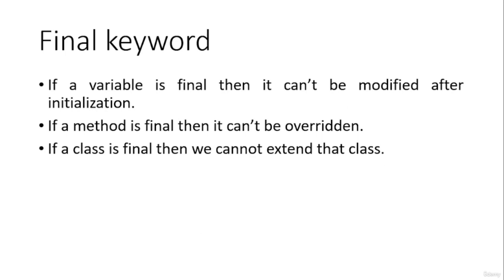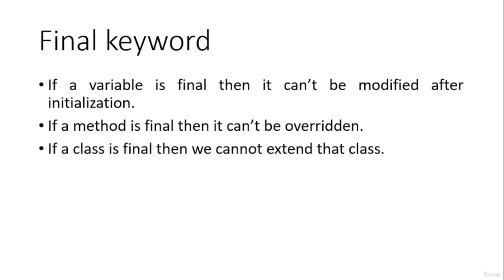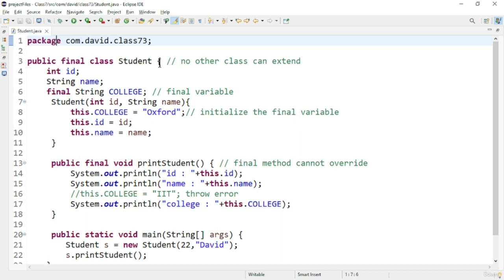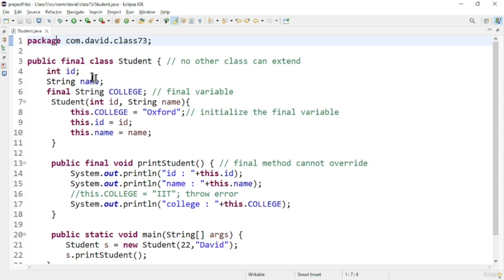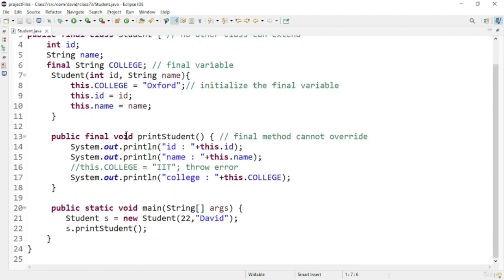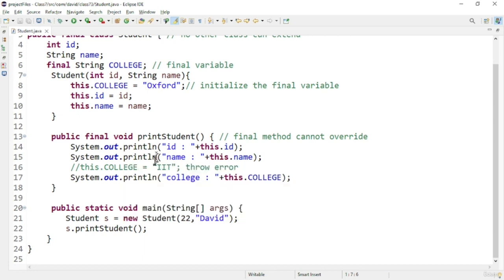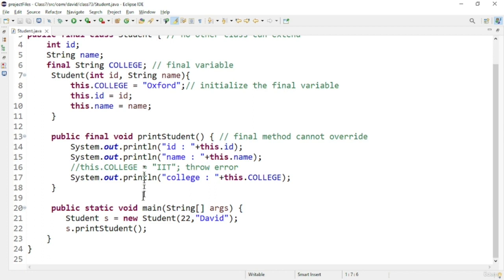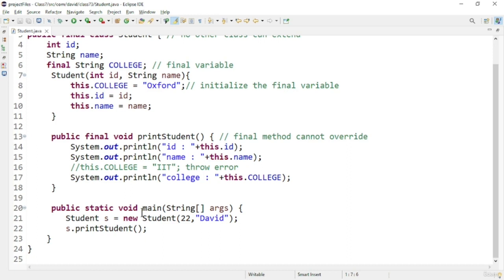Java tutorial #38 | OOP Abstraction - Final keyword | Java course for beginners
OOP Abstraction - Final keyword | Java tutorial #38